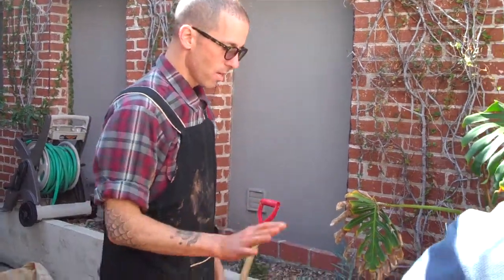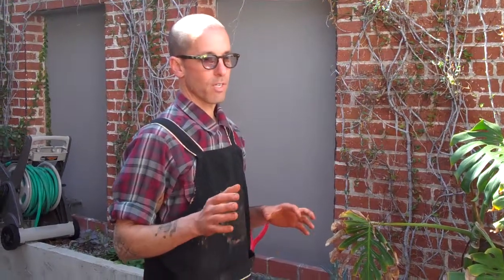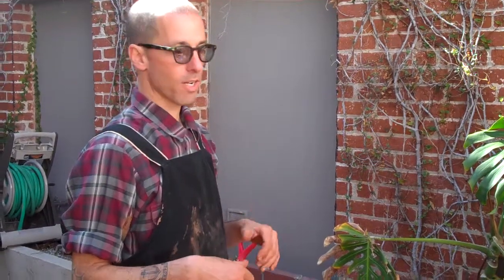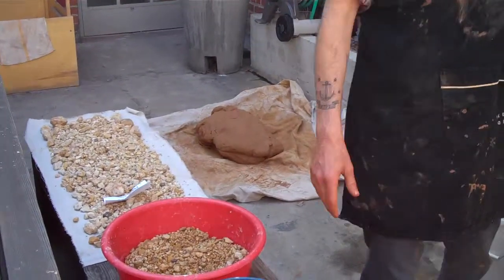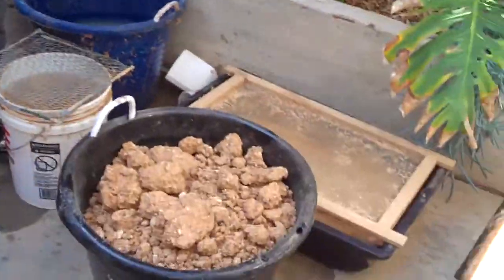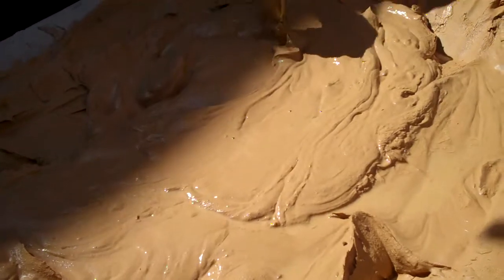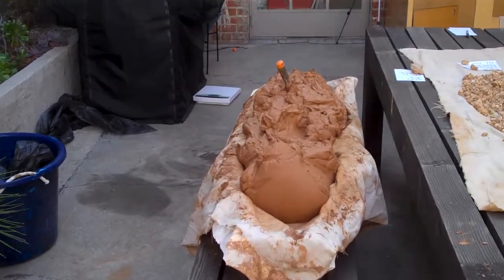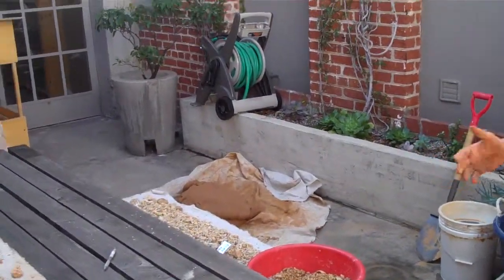Kimbell Clay Making